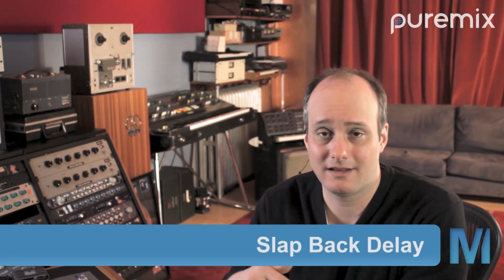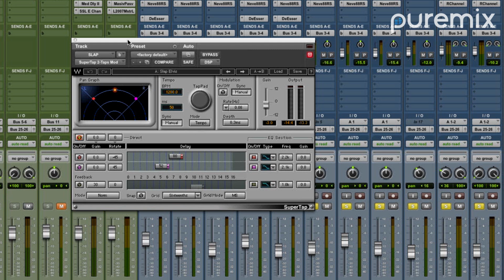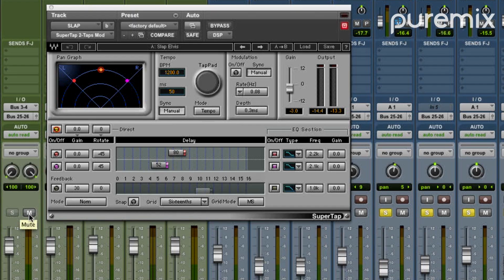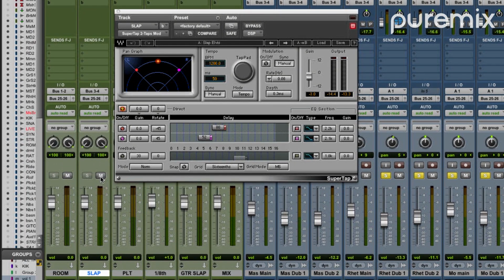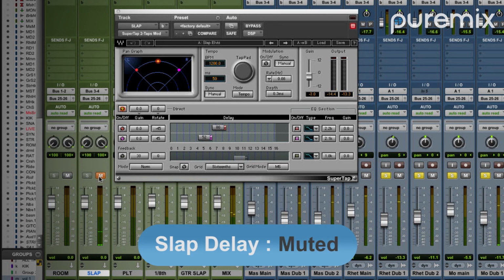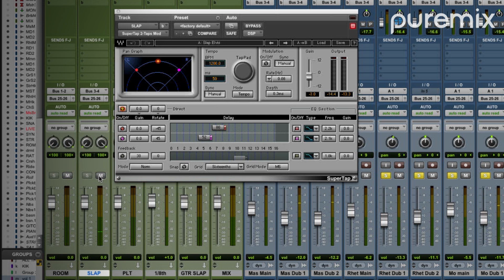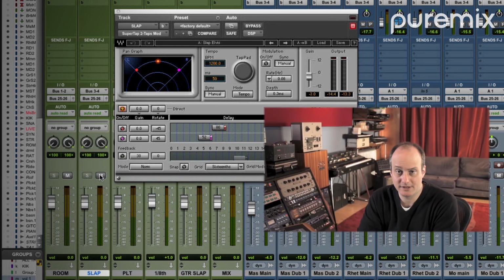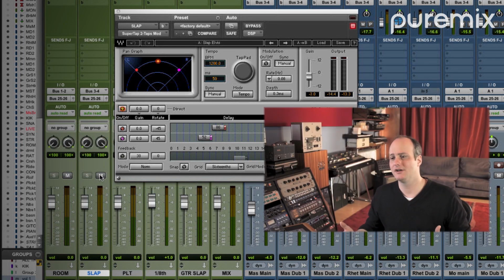(Vocals) Mixing | How To Add Dimension Using Slap Delay | A Rap Vocal Explained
Puremix Mentor Ryan West demonstrates how to add dimension to a rap vocal using slap delay.  In our vocals mixing video, he explained how to make rap vocals stand out in a track.

An excerpt from Using Delays with Ryan West tutorial available
Learn how to mix "White Lines (Remix)" from start to finish and then download the session